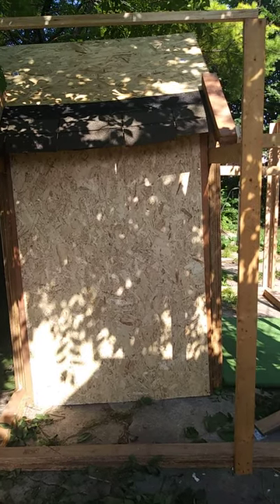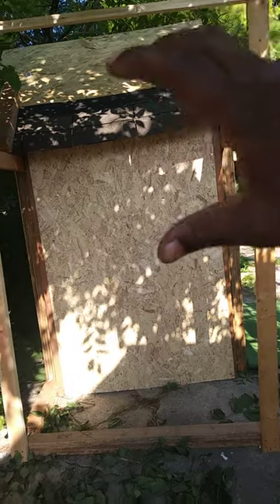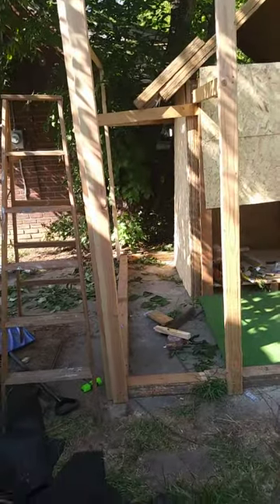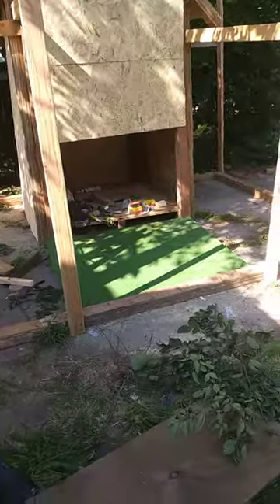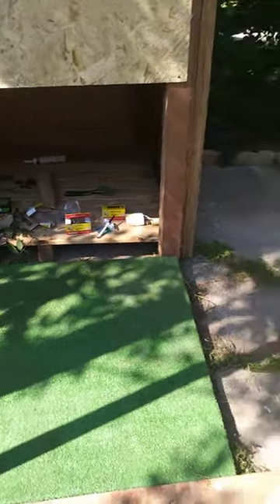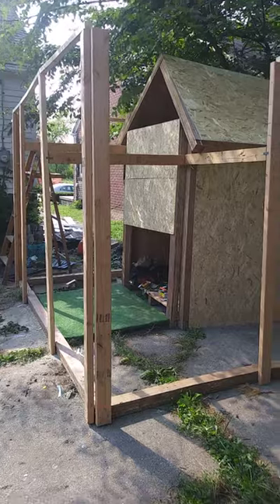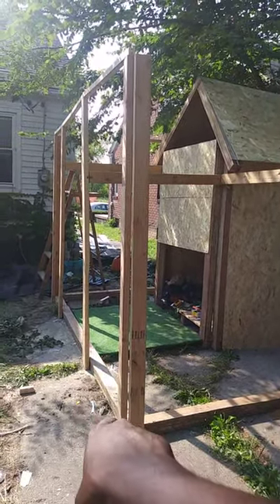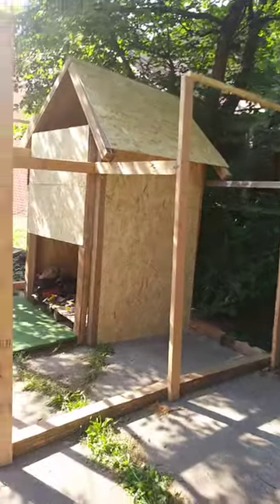Kennel set up update!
Jackhammer Bullies gets kennel set up update